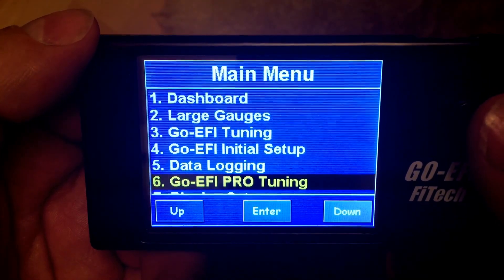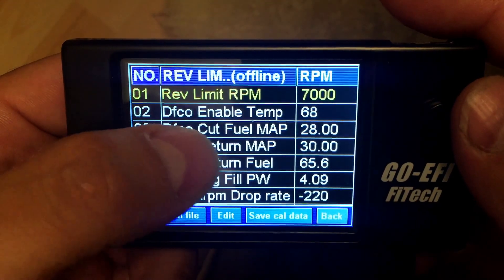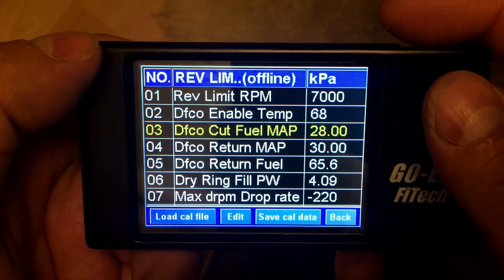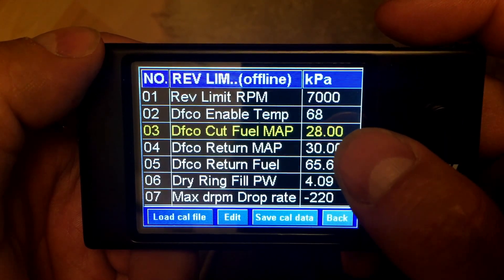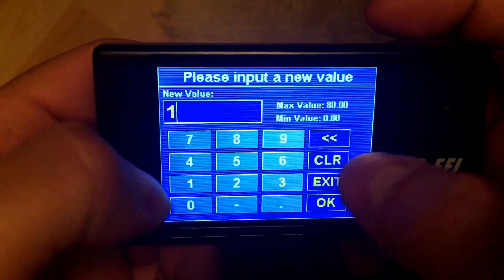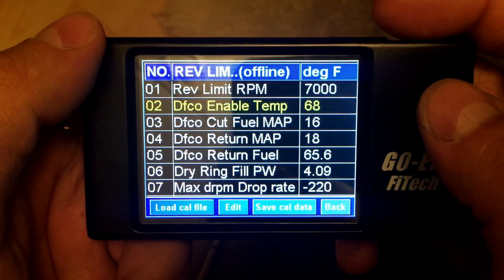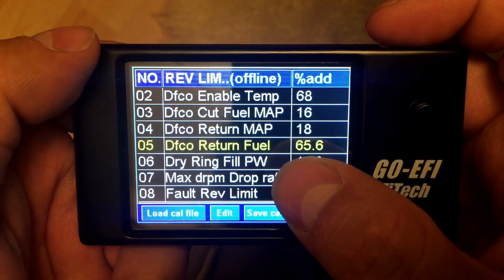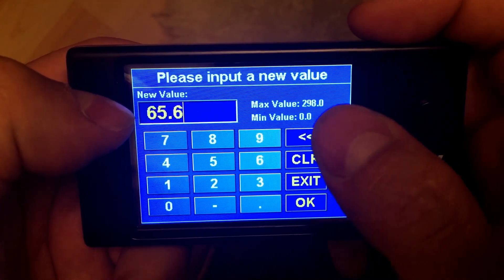FiTech - Dfco settings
During certain situations, the injectors can be turned off. At high RPM, the injectors and spark can be cut off at the Rev Limit RPM in order to prevent the engine from overspeeding and causing engine damage. This can be a fairly sudden jerking feeling, and shouldn’t be used to hold an RPM point. DFCO stands for Deceleration Fuel Cut Off. When decelerating in gear, the MAP is very low, which means the fuel pulsewidths are very small. The engine also has a very high amount of internal EGR, which causes combustion to be very difficult. Also, torque is not even desired, so, fuel can be cut off. This will appear as a very lean condition, but don’t worry – it’s far from any kind of danger – there’s no fuel at all! When the throttle is opened, or the RPMs approach idle, or some other thing causes more load on the engine, the fuel injection returns. Because the manifold will be dried out during the time of no injection, extra fuel “Dfco Return Fuel” is needed to re-wet it, to avoid a long lean out period. Because there are distribution rings in the path of the injection spray, the voids in that ring need to be re-filled as well before fuel will flow steadily out of the discharge holes – Dry Ring Fill PW is used in this situation.

Rev Limit RPM = Above this engine speed, the fuel and spark will be turned off.
Dfco Enable Temp = Above this temperature, Deceleration Fuel Cutoff can be used.
Dfco Cut Fuel MAP = Below this MAP, Deceleration Fuel Cutoff can be used.
Dfco Return MAP = Above this MAP, Deceleration Fuel Cutoff will be exited, and fuel injection returned.
Dfco Return Fuel = When the fuel injection returns, extra fuel is required to wet the intake manifold walls, to avoid going lean
Dry Ring Fill PW = The fuel distribution rings need to be re-filled – since they don’t change size, this value should be correct in the default calibration.
Max drpm Drop rate = If the RPM is dropping very quickly, such as when shifting gears or other clutched event in a manual transmission, Deceleration Fuel Cutoff will be exited early, and fuel injection will return.
Fault Rev Limit = In the case of some sensor faults, the rev limit can be reduced to act as a protection and as a warning in case the driver wasn’t aware of a fault.